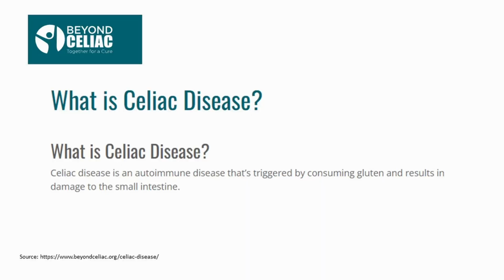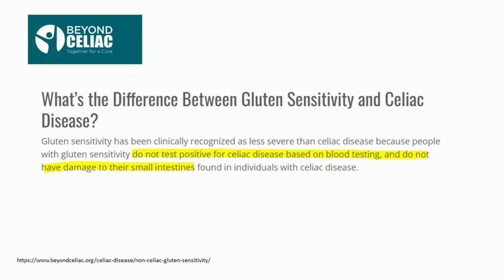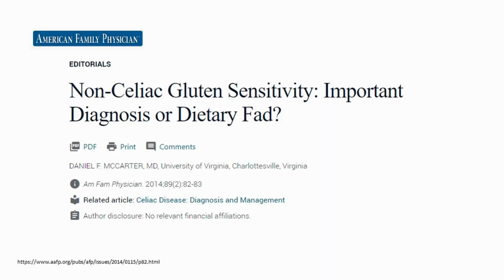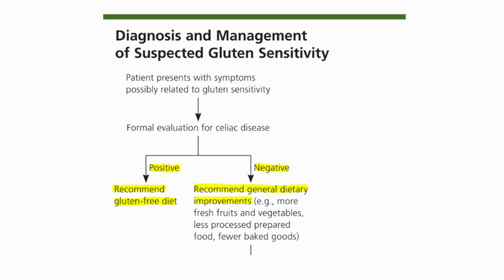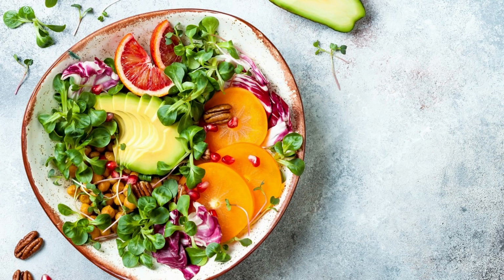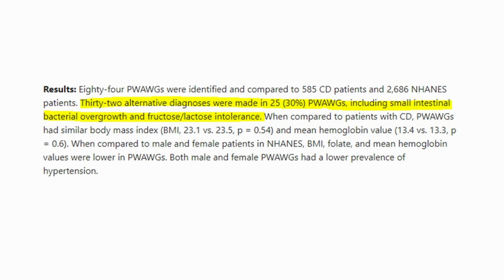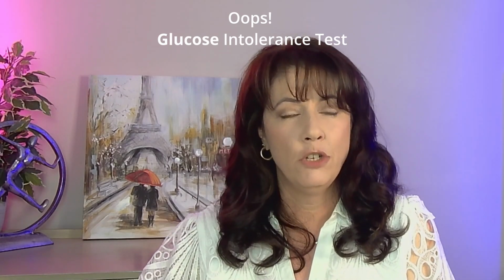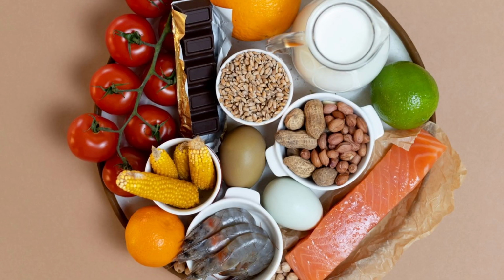How to know (for sure) if you are gluten intolerant!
Go "gluten-free" is usually the first dietary advice every Hashimoto's patient is told.  But how can you know, for sure, if you are gluten intolerant or sensitive?

💥Courses💥
Thyroid Blood Labs 101 (Everthing you need to know about thyroid blood tests)